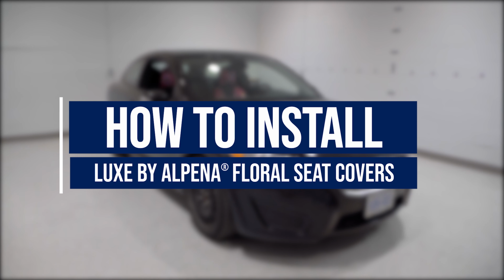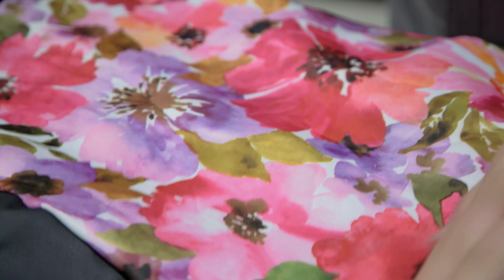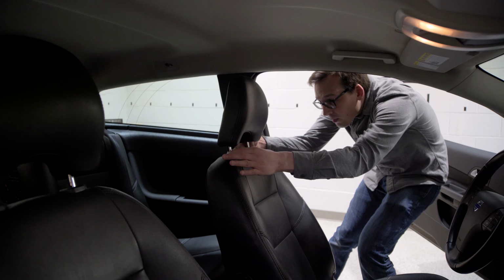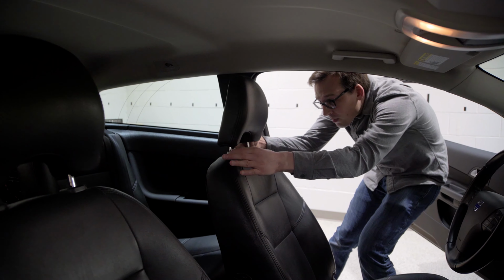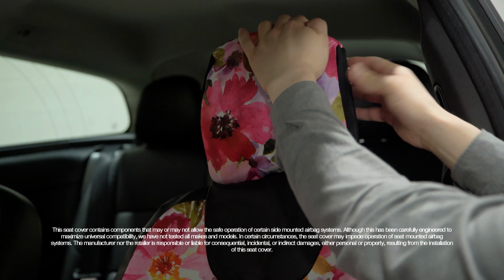Install Floral Seat Covers from Alpena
In this video, we show you how you can install your new Alpena Floral Seat covers within minutes! Follow the easy steps in the video and your vehicle will be filled with color in just two seat covers!

Now available at Wal Mart USA.

If you're not confident in your ability to install this product, please consult a licensed mechanic.

A L P E N A

Be sure to tag us in your LED builds and adventures @alpenaautomotive for the chance to be featured and called out on our profile! Tagging us also gives you the chance to become a brand partner and receive free Alpena products.

Alpena is a 45-year-old North American family-owned company that strives to go above and beyond to offer the best experience for our customers and consumers.​

​By building strategic partnerships, we have become a preferred vendor with some of the world's top retailers including Walmart, AutoZone, Advance Auto Parts, Amazon, Canadian Tire, Costco., and more! ​Today you can find our products in over 20,000 stores across North America.